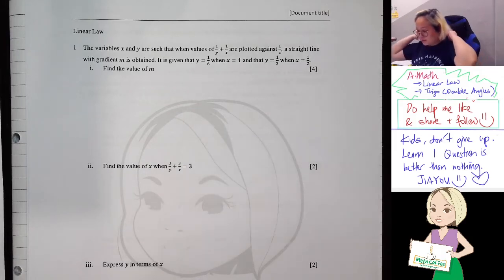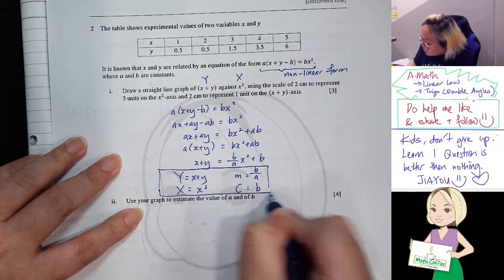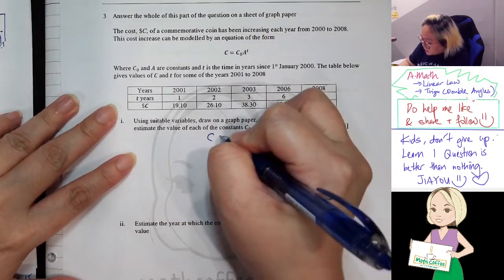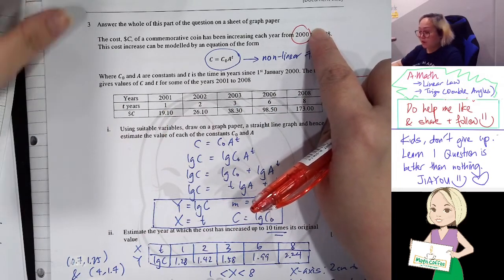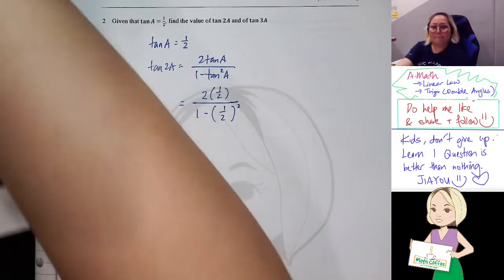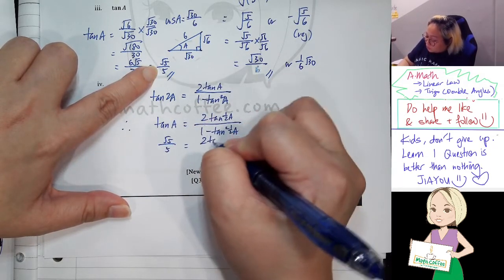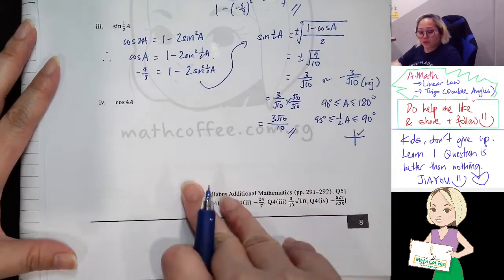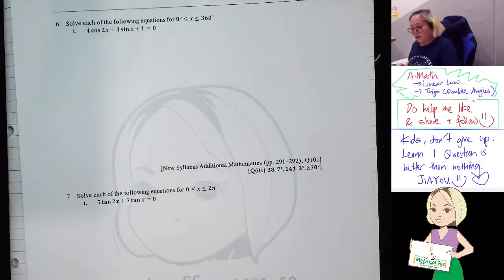How to do Linear Law and Trigonometry (Double Angle) ?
Session: TikTok Live Replay #36
Subject: Additional Mathematics
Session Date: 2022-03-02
Lesson: Linear Law, Trigonometry (Double Angle)

Credits to:
-Cedar Girls 2018 Sec 4E AMath Prelim Paper 2
-Ahmad Ibrahim 2018 Sec 4E AMath Prelim Paper 1
-Ang Mo Kio 2018 Sec 4E AMath Prelim Paper 1
-New Syllabus Additional Mathematics (pp. 291–292)